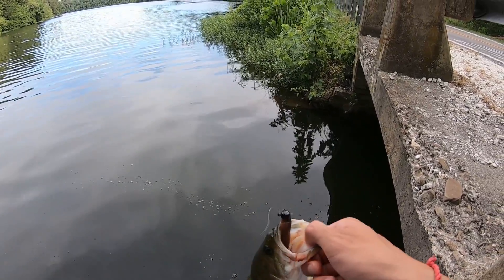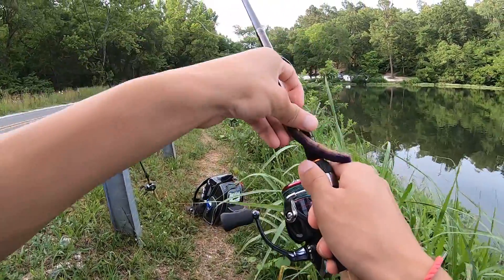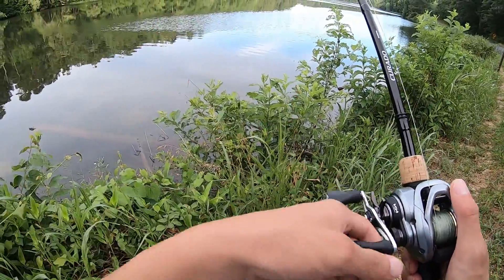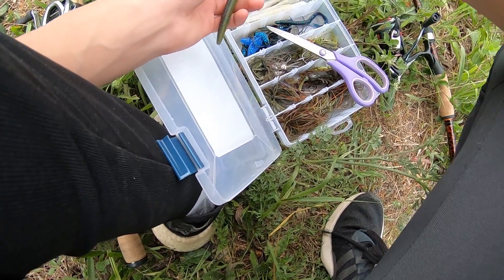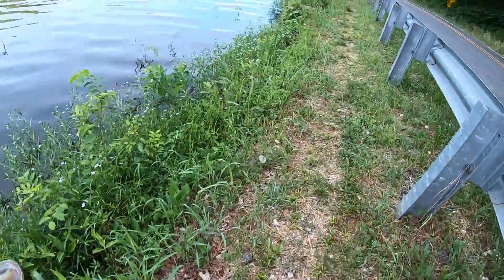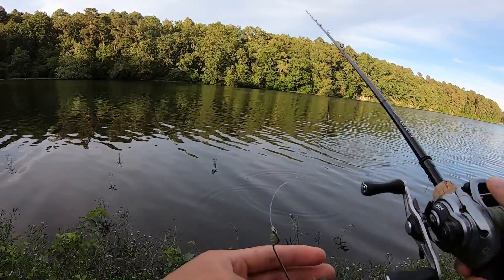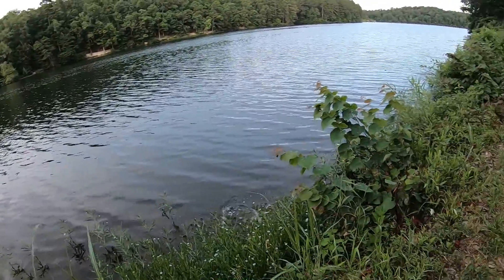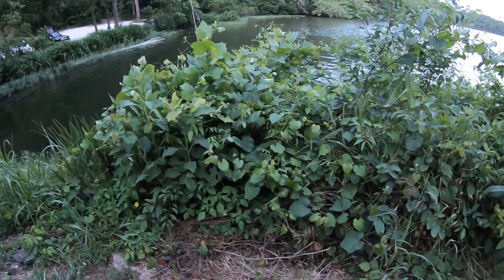Wedington Lake fishing session